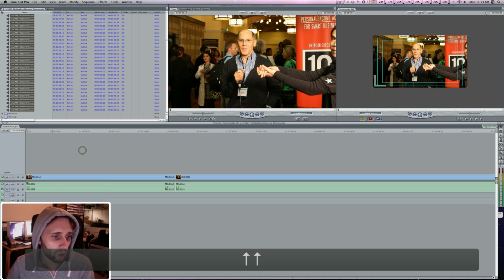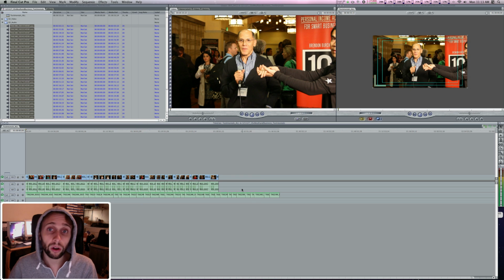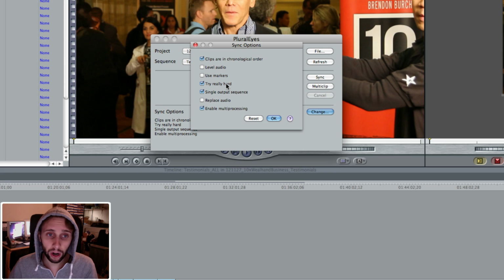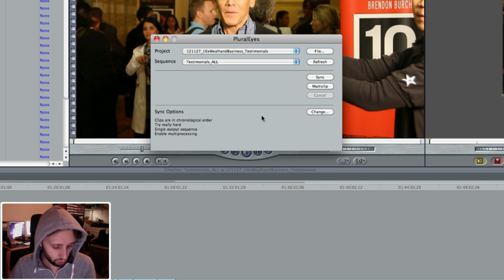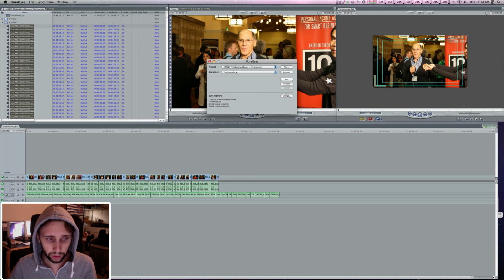Final Cut Pro 7 - Sync Audio to DSLR Footage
In this tutorial, Snowflake shows you how to sync DSLR footage with an external audio source in Final Cut Pro 7 using a program called PluralEyes